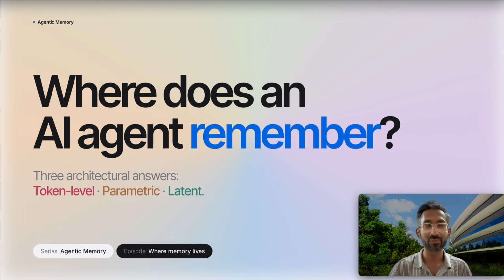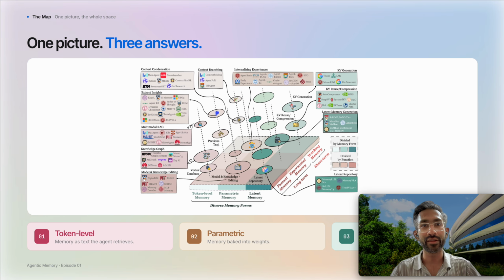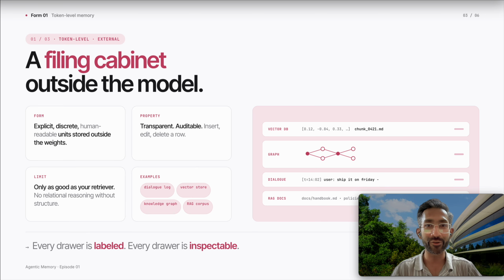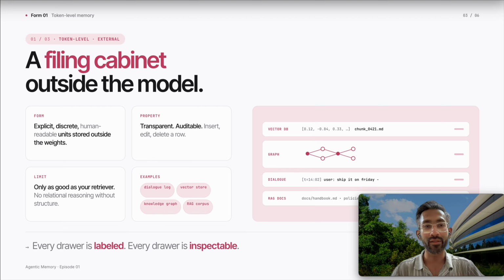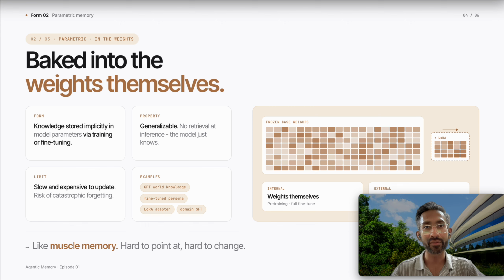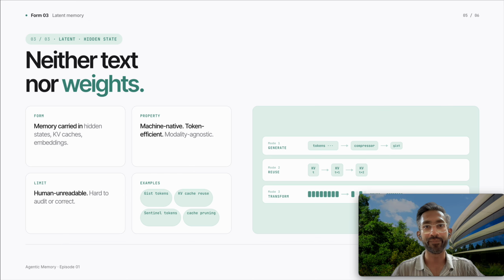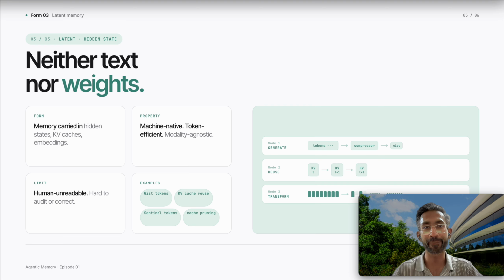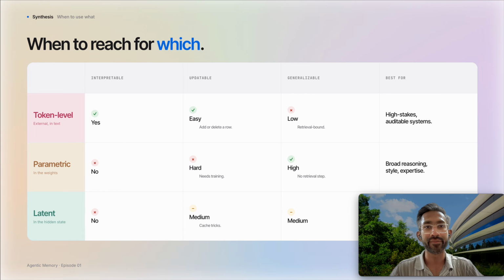When AI Agents Remember - Where Does It Actually Go?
Memory in AI agents isn't one thing - it's three architecturally different layers: token-level, parametric, and latent. This episode breaks down each one, what it costs you, and why  production systems need all three. Based on the Jan 2026 Paper "Memory in the Age of AI Agents."